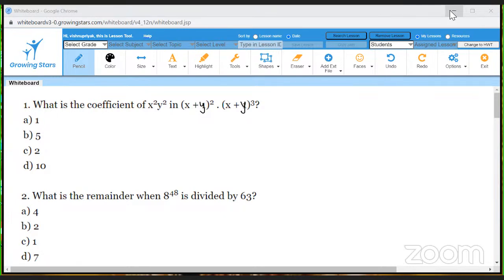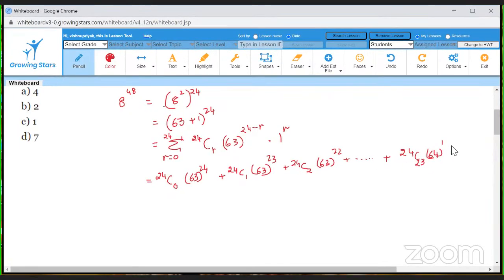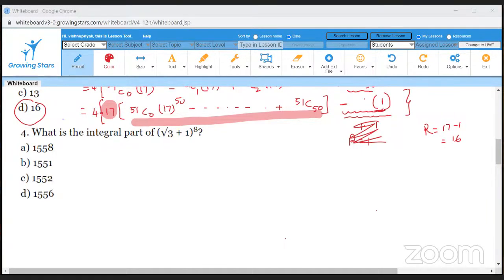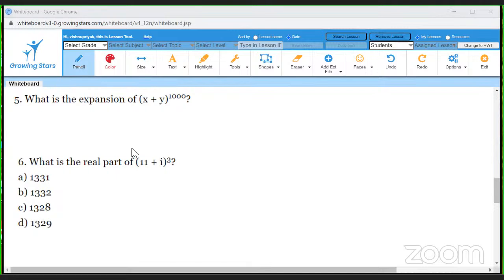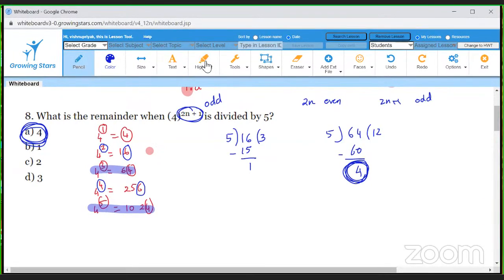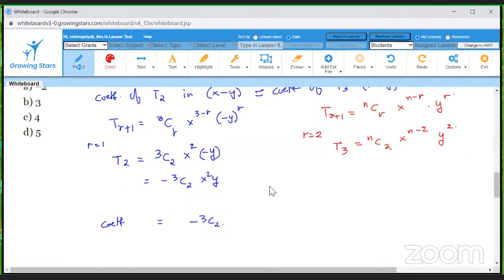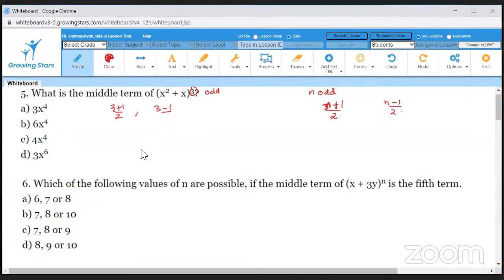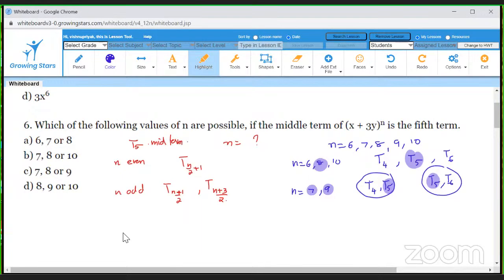Rotary Sankalp K-CET Maths - Class 10 - Binomial Theorem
FACULTY: K. VISHNUPRIYA